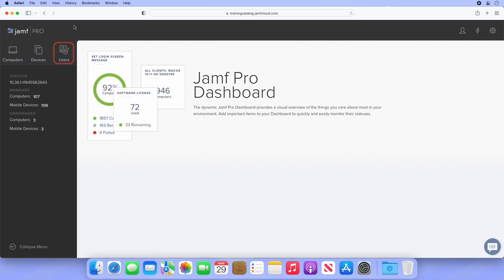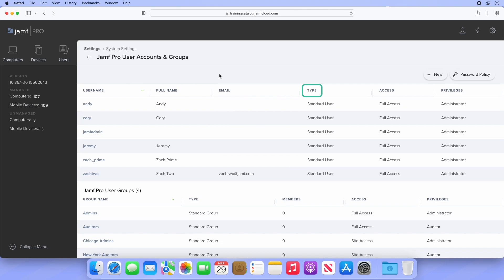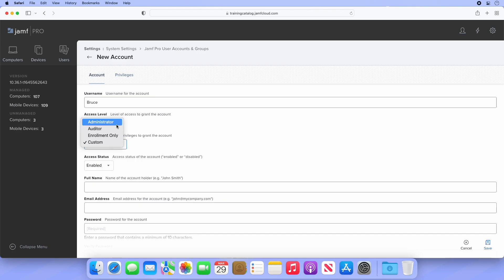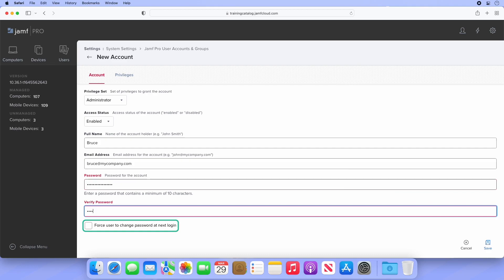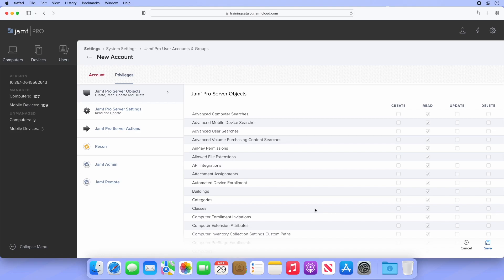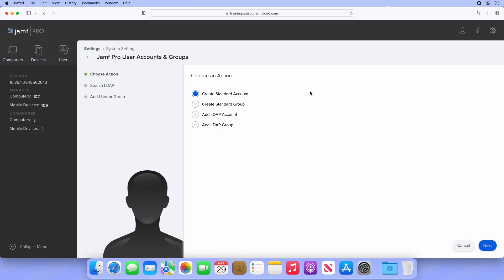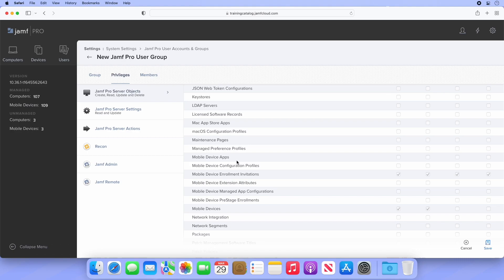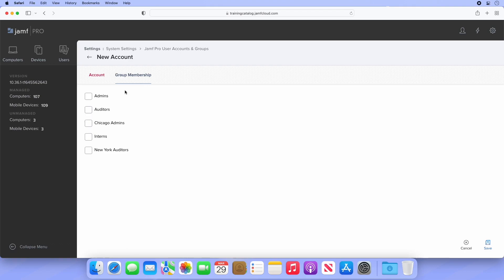[Lesson 19] Jamf Pro User Accounts and Groups - Jamf 100 Course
The Jamf 100 Course is a self-paced introduction to Jamf Pro for new and existing IT professionals managing Apple devices. It offers enterprise-focused foundations for iOS, macOS, mobile device management, and practices for succeeding with Apple. View more information and additional course content